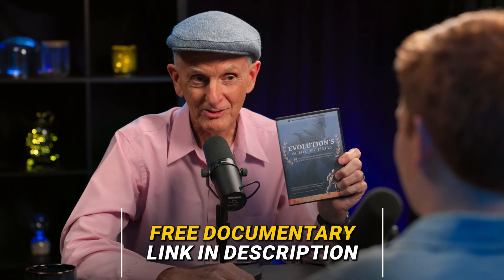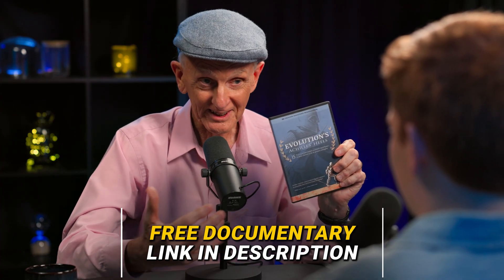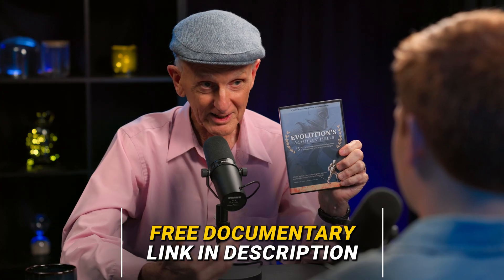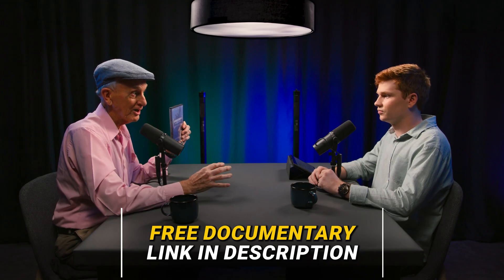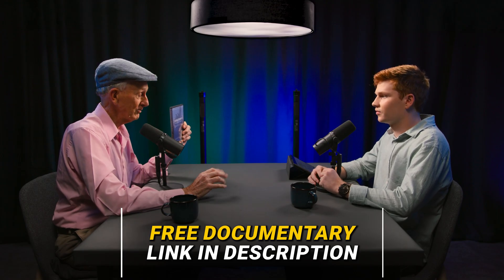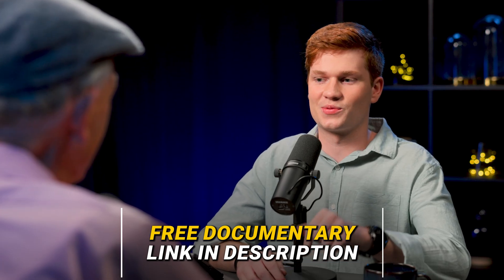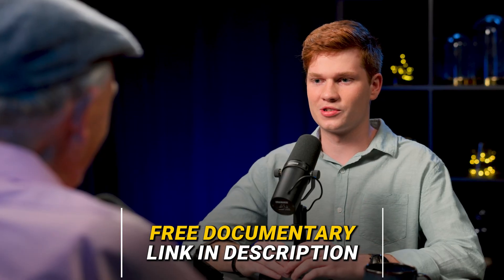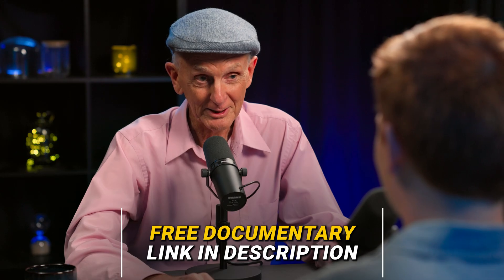The Startling Nanobot that Detangles Your DNA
🎬 Get FREE access to the award-winning documentary _Evolution’s Achilles’ Heels_

—with plant biologist Dr Don Batten